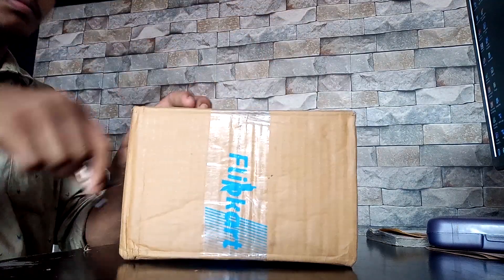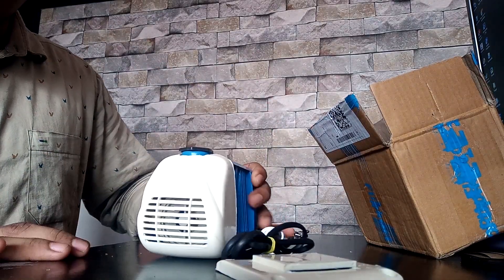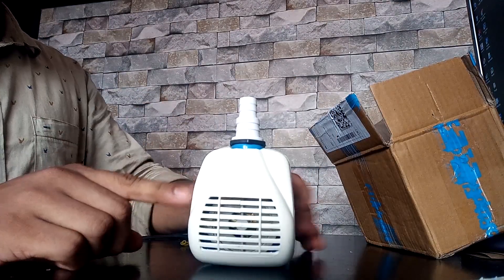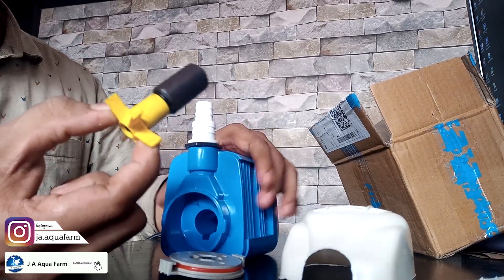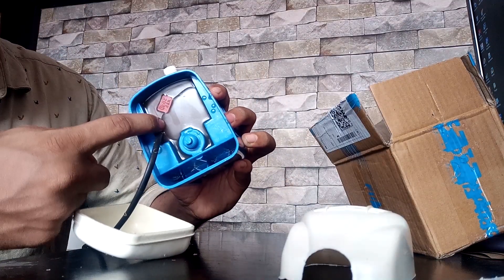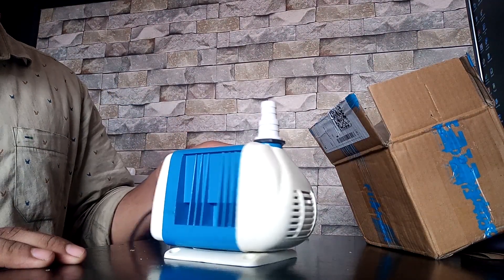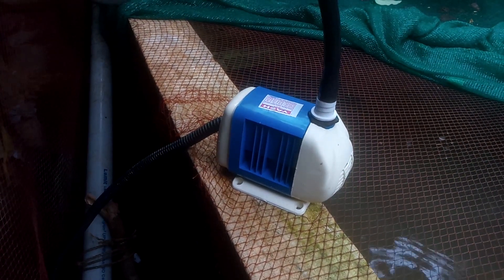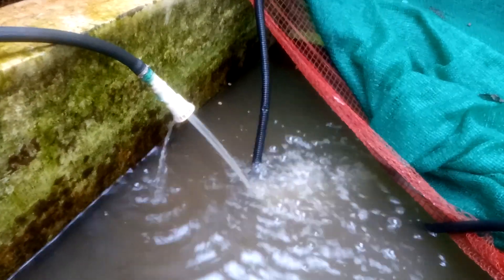Submersible water pump unboxing review Malayalam അക്വാപോണിക്സിലെ വാട്ടർ പമ്പ് പുതിയതൊന്ന് വാങ്ങിച്ചു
💦Water Pump & Air Pump💨

📦 Sswastik 40w High Quality Submersible water Pump

📦nano submersible pump

📦 Submersible Pump
📦Sobo WP1200F Aquarium Internal Filter

📦Sobo SB548A Aquarium Airpump

📦Aquarium Air Pump AP 408A

📦Submersible Water Lifting Pump Motor

📦Sobo WP-7200 Submersible Pump

📦Sobo Aquarium Submersible Pump (WP-5000, Flow H. Max: 3Mtr)

📦Sobo SB-988 Aquarium Air Pump

📦Hose-Air Tube (White, 10 m/4x6 mm)

📦Sobo Submersible Pump Wp-102 Power: 18W Max.H : 2Mtr Max.Flow : 1200Ltr/Hr

അഭിപ്രായങ്ങൾ സംശയങ്ങൾ കമന്റിൽ ചോദിക്കാം 😊

©NOTE : All Content used is copyright to Walk With J A Aqua Farm . Use or commercial Display or Editing of the content without Proper Authorization is not Allowed ✔

🔴 Purchase Amazon 📦

📦 Spirulina Flakes 35gm

📦 Spirulina 500mg (90 Veg Capsules) Pack of - 2

📦Hikari Fancy  Guppies Fish Food, 22g

📦 Guppy Fish Food 20gm

📦 Royal Breeding Feed for Guppy, 22g

📦Taiyo Guppy Bit Guppy Fish Food.45 g (Pack of 3)

📦Taiyo Grow Fish Food, 500 g

📦Taiyo Aini Fast Red Fish Food, 330gm

📦Taiyo Tropical Flakes Fish Food, 100 g

📦 Dried Black Soldier Fly Larvae(110 g )

📦 Dried Daphnia Worms (10 Gms)

 📦  Artemia Cysts 90 Percent Hatch Rate (50 Gm)

    🌱Live Aquatic Plants👇

📦Java moss live plant

📦Landscape Ornament Aquatic Double Leaf

📦Waterweed Water Grass Seed Aquarium Plants Seeds,

📦"Christmas" Aquarium Plant

📦Grass Aquarium Plants Seeds

📦Anubias Nana

📦HYDROCOTYLE Brazilian Pennywort

              🌳 Drift Wood

 📦 Driftwood 500GM

 📦Nature Driftwood (40-60 cm)

📦Driftwood with Tree Roots (60-80 cm)

📦Driftwood Bonsai Tree 7 inch Height (Upto 22 * 18 * 13 cm)

📦Mopani Driftwood - Small - 4 X 9.8 in

📦5 Pieces 5-6 Long Natural Cholla

        🛠 Aquarium Tools

📦Aquarium Tool Kit (5pcs) Tools Stainless Steel

📦Aquarium 5 In1 Cleaning Kit

📦Tank Floating Magnetic Aquarium Glass Algae Scrubber Cleaner Brush Tool

📦Siphon Pipe for Aquarium and Gravel Cleaner Water Changer Pump (1.5m)

📦38cm Long Curved Tweezers

📦Tongs Scissor Long Stainless Steel Curve Scissor Tool

📦Fish Tank Brush Seaweed Brush Cleaner Kit Gravel Rake Aquatic Plants Clip Fishing Net(5 in 1 Multi-Function)

       Filter Media

📦Filter Material for Aquarium Internal Filter (M380)

📦Biochemical Filter Mechanical and Biological Filtration Sponge(6 pcs)

📦500g Activated Carbon + 500g Ceramic Rings + 22 Bio Balls

📦Hollow Bio-Ceramic Filter (Ball, 24 PCS)

📦Ceramic Ring Filter Bio Medias

📦Black Grey Lava Natural Pumice Volcano Rocks (420 g, 2-6 Inch)

📦K1 Bio-Filter Media (1 L)

📦Activated Carbon, 500 g

 📦White Filter Sponge (6 Feet Layer)